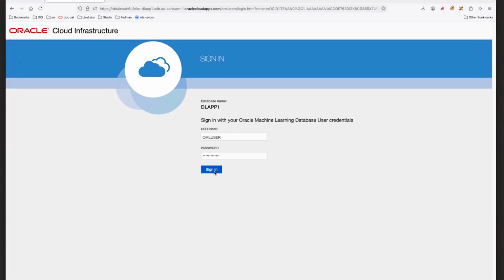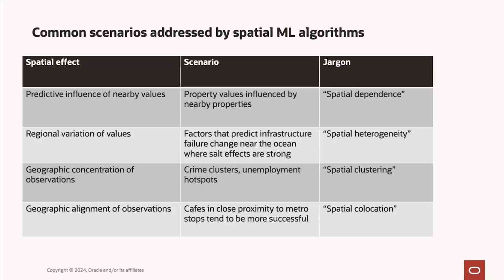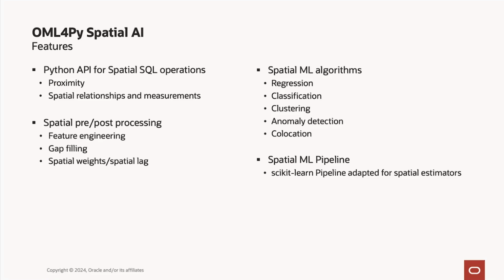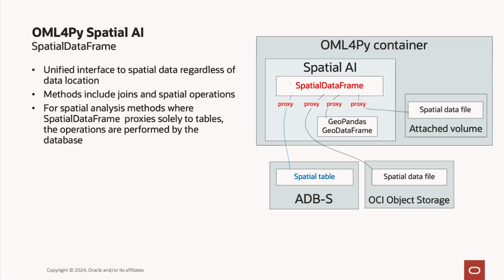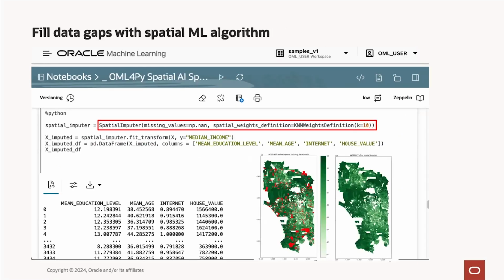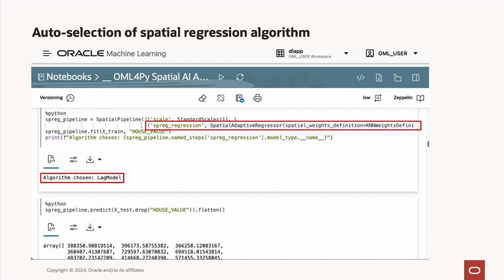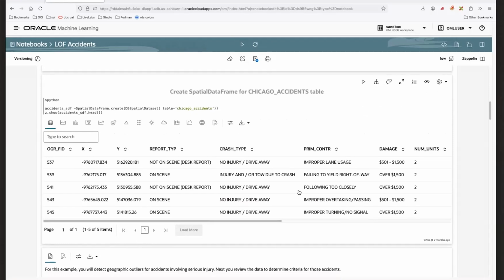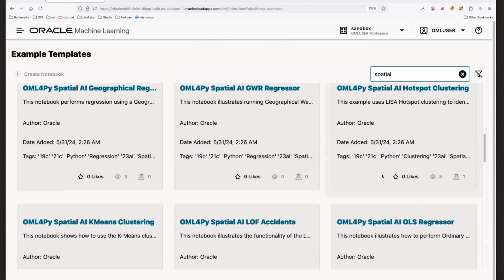New: Spatial Enhancements in Oracle Machine Learning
A new spatial enhancement in Oracle Machine Learning enables organizations to include location relationships in their ML models for improved model accuracy. Developers and data scientists can now create machine learning models incorporating location relationships and location-based predictive analysis at scale.

Why does this matter to you?

Data scientists may try to perform such specialized modeling locally; however, that requires moving massive amounts of data, writing complex algorithms, and managing the development environment independently. In contrast, the new Spatial enhancement to Oracle Machine Learning for Python (OML4Py) allows developers to detect spatial patterns through quantitative approaches—such as spatial clustering, regression, classification, and anomaly—without moving the data outside the database. For example, you can now build an ML model that may recognize that transformers in coastal areas are more sensitive to age and moisture, where saltwater effects accelerate degradation.

0:00 - Intro and overview of Spatial enhancements of Oracle Machine Learning
1:25 Tour of Oracle Machine Learning
4:22 OML4Py Spatial AI capabilities and common scenarios
12:13 OML4Py Spatial AI architecture, feature set, and algorithms
22:50 SpatialDataFrame
27:50 Examples
42:00 Takeaways and resources
43:27 Demo of Example Notebooks in OML4Py
58:03 Wrap up